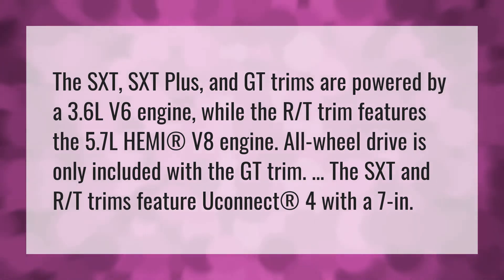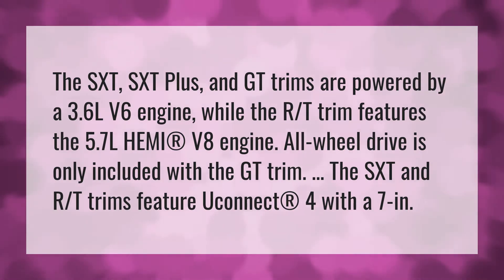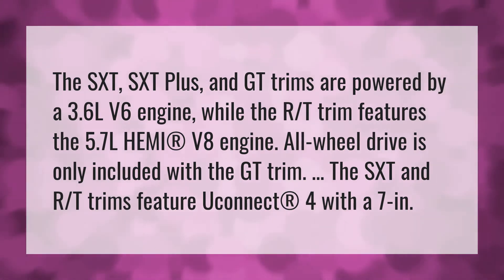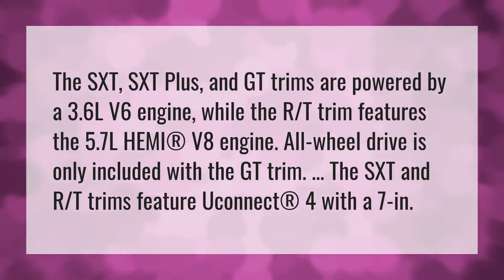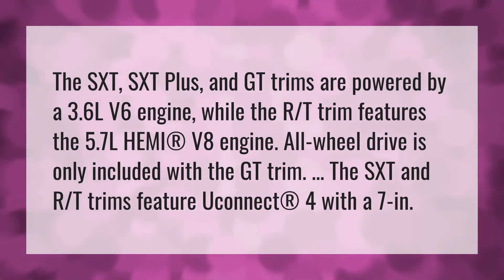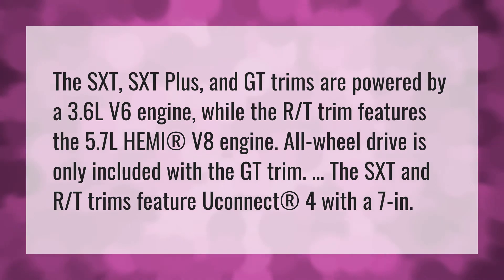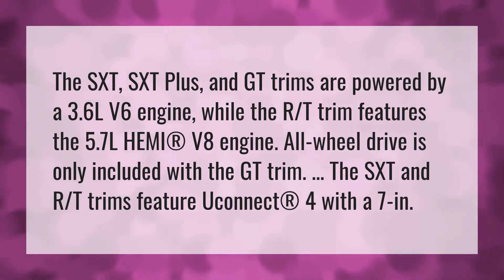Is SXT a Hemi?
Ford Hemi Engine • Is SXT a Hemi?